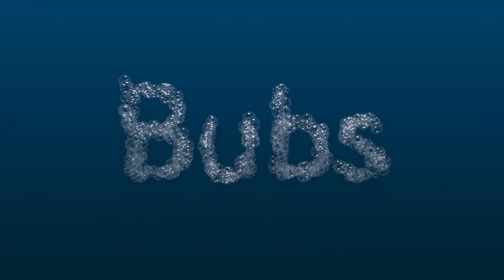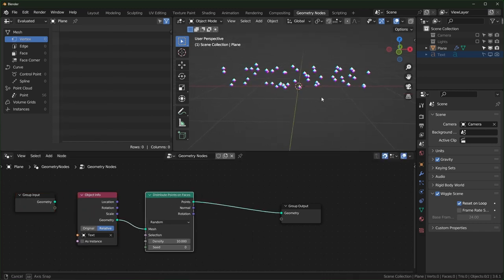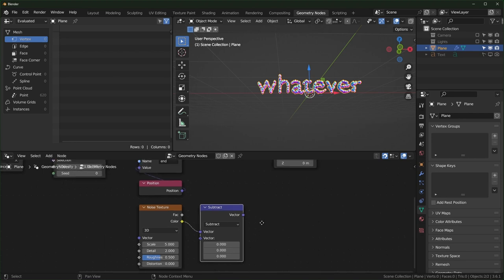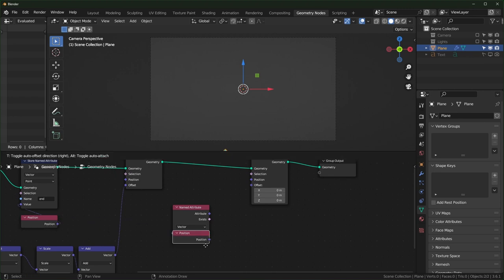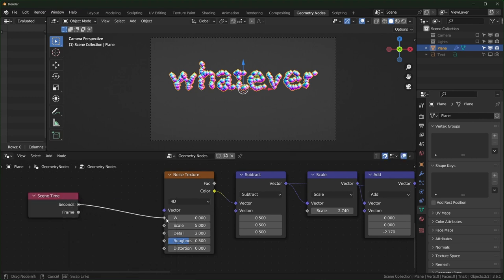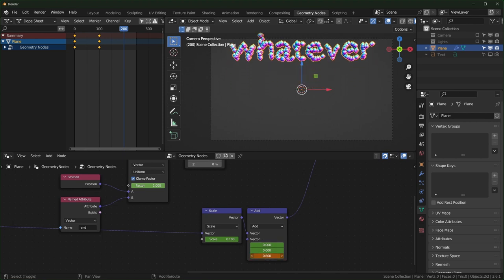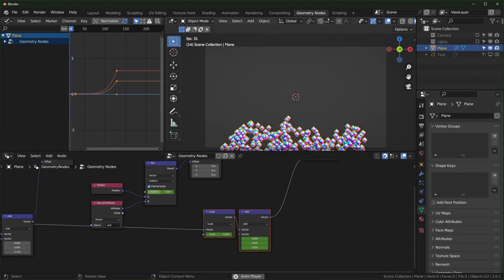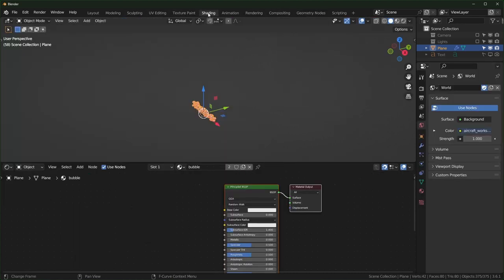Bubble text with geometry nodes, Blender tutorial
GPU: EVGA GeForce RTX 2070 SUPER
CPU: AMD Ryzen 9 3900X
Motherboard: Asus PRIME X570-PRO
Memory: Team T-FORCE VULCAN Z 64 GB (2 x 32 GB) DDR4-3200
Monitor: LG 25UM58-P 25.0" 2560x1080 60 Hz
Drawing Tablet: XP-PEN Artist 15.6Pro
Mouse: Logitec MX Master 3s
Keyboard: Redragon K580 VATA
Speakers: Mackie CR3-X
Headphones: Beyerdynamic DT 700 Pro X
Microphone: Beyerdynamic M70 Pro X
Audio Interface: Universal Audio Volt 2